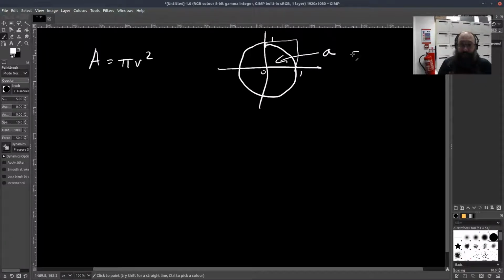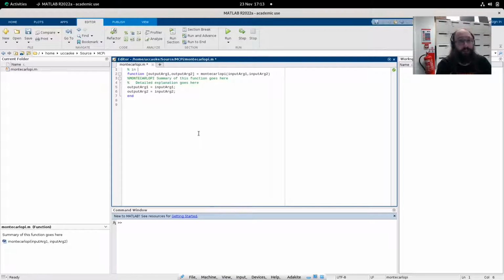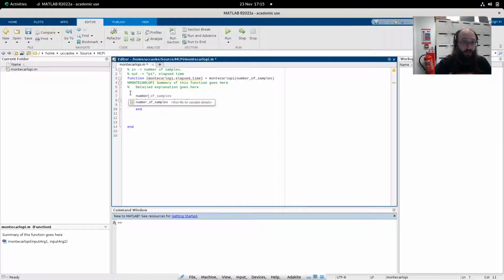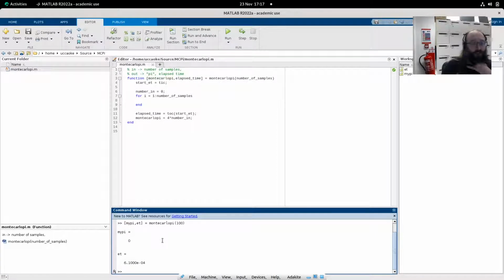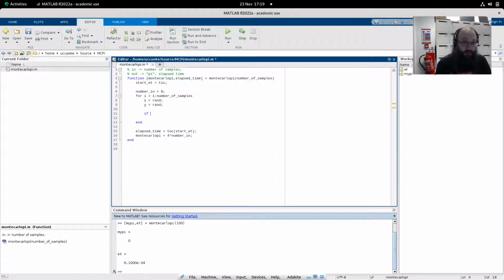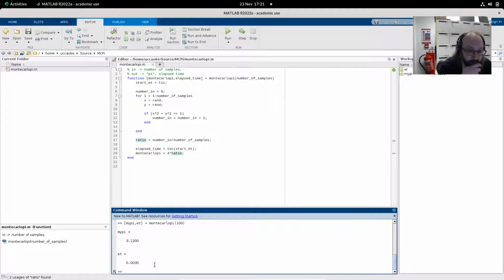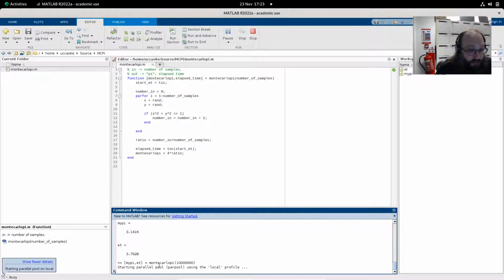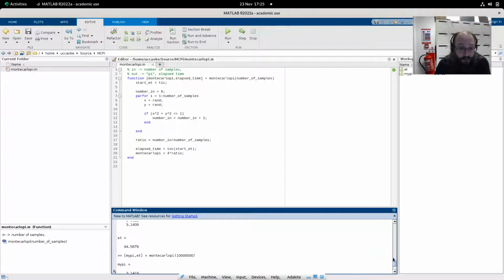Estimating Pi badly by Monte Carlo methods in MATLAB (Part 1)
I've been helping one of our users with poor performance on our systems with their code.  This meant spending some time in MATLAB which I'm very much unfamiliar with, so here I am playing about with MATLAB to write a similar program on my laptop to treat as a proxy later (proxy not shown for obv IP reasons).

This is a pretty low effort video but I'm worn out by work things.